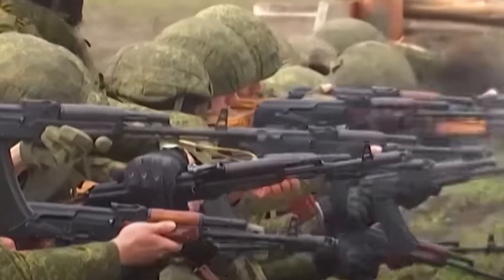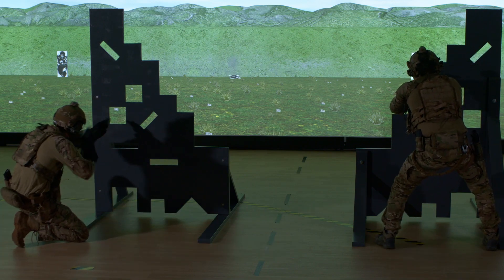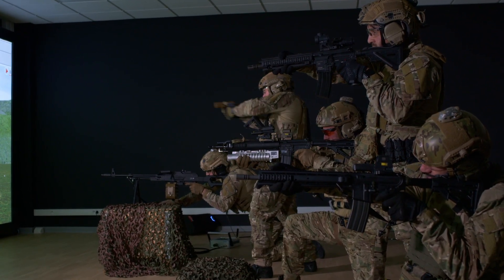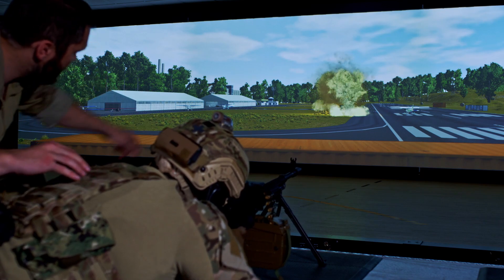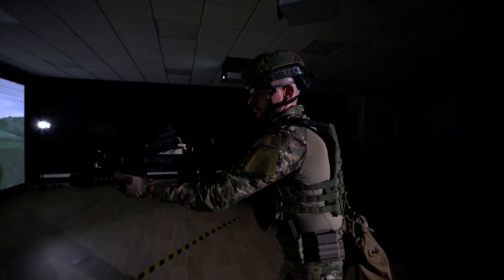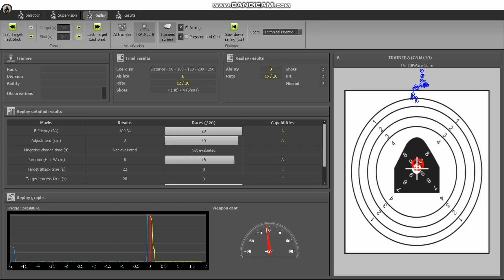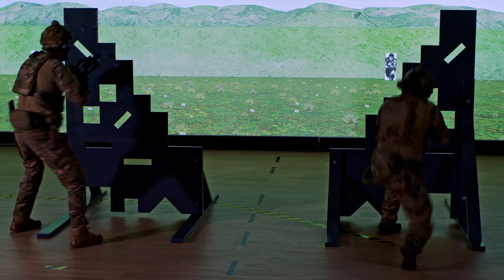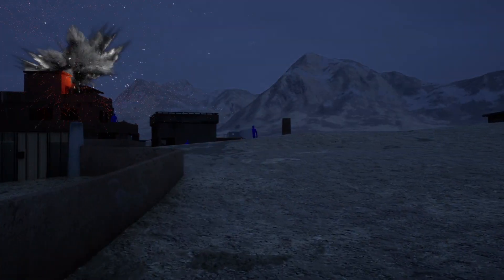Small Arms Training Indoor System - Thales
With its combination of advanced analytics and high fidelity, SATIS, the Small Arms Training Indoor System, elevates your marksmanship training to the next level, and it does so in style thanks to AAA gaming quality Unreal Engine 5 graphics. Watch to learn more.